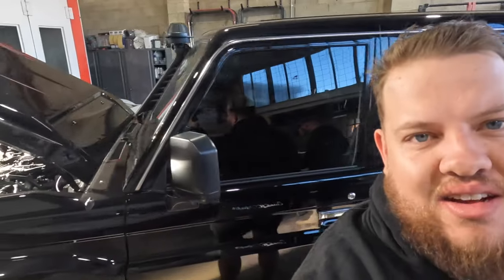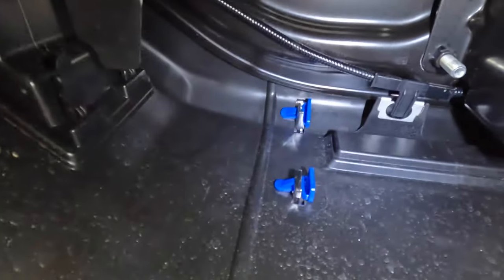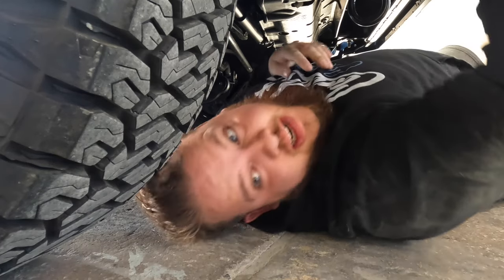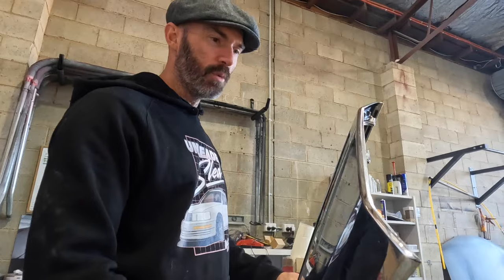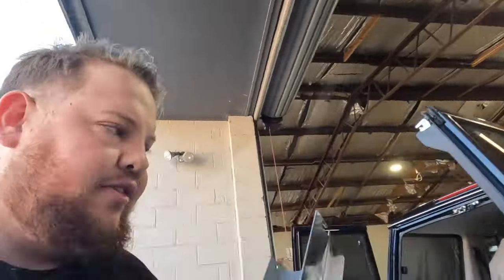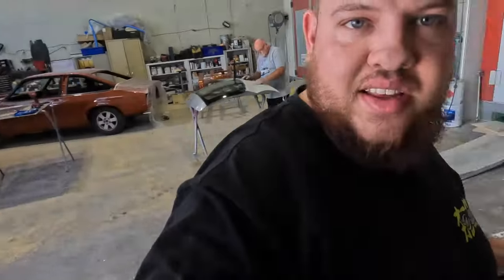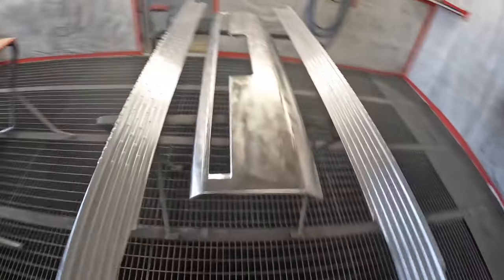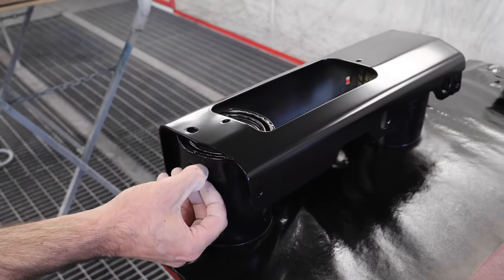2023 Toyota Landcruiser "Blacked Out"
Today the Can Fit Collective are working on a brand spanking new 2023 Toyota Landcruiser 76 Series, turning the silver and chrome black.

Come with us as we show you the process of priming each different surface for paint, from plastic to steel and alloy too.

Tough!